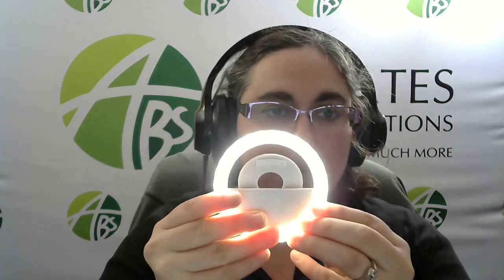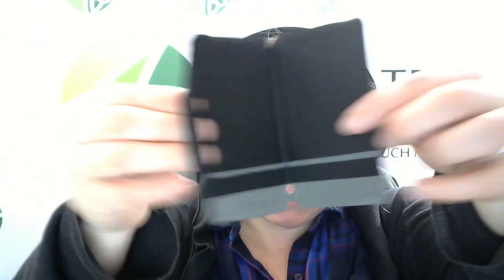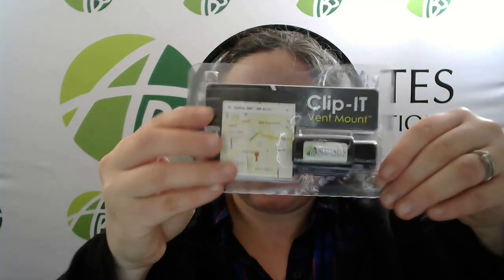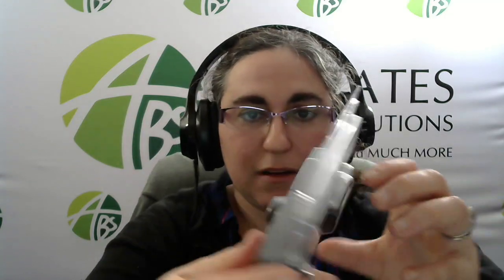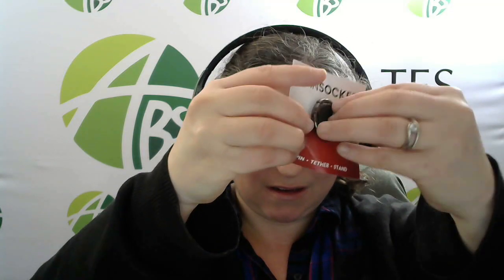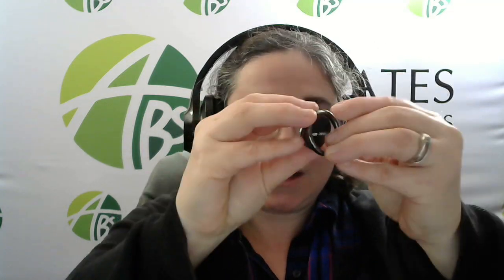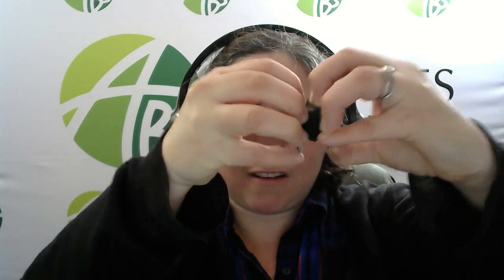12-3-21 - Phone Accessories as Stocking Stuffers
Do you use your phone to escape family during the holidays? Consider putting YOUR LOGO on these phone accessories as stocking stuffers.